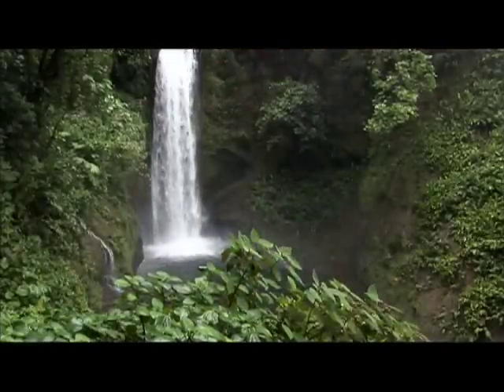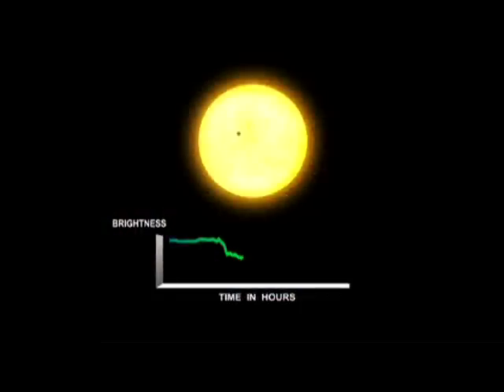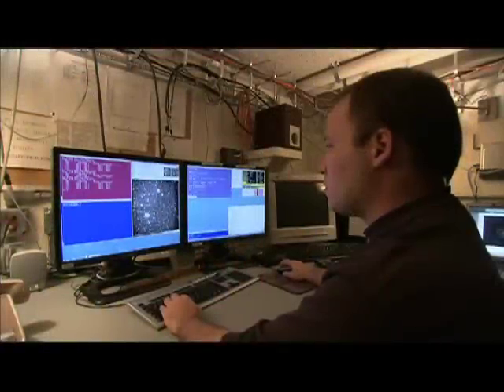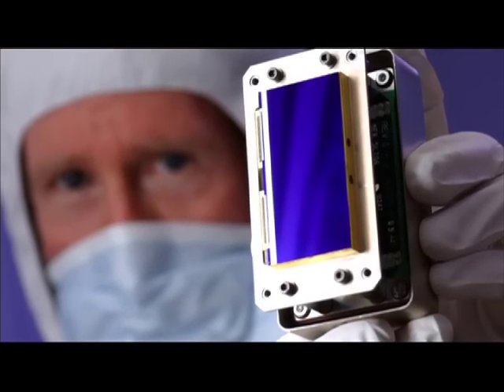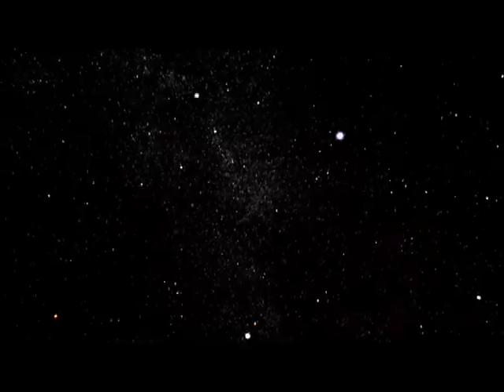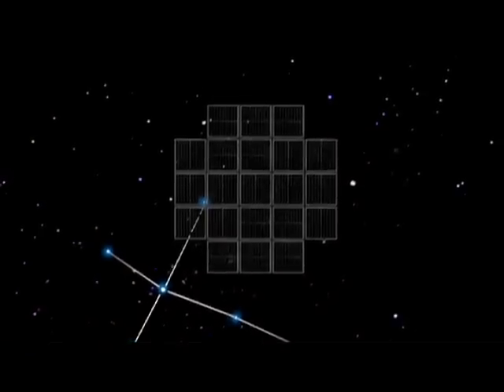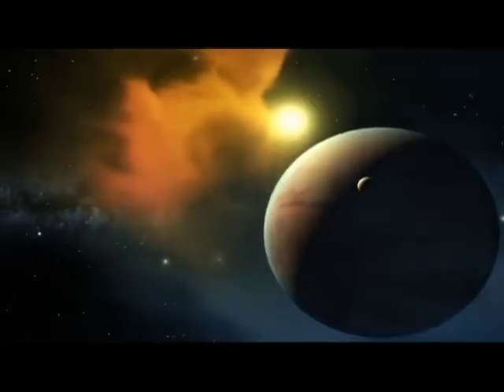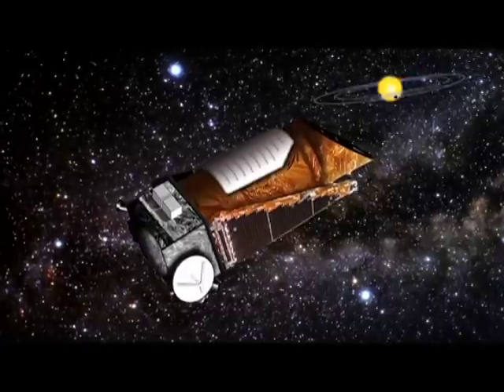Kepler: A Search for Habitable Planets (AVC-2009-083)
Produced by NASA Ames Research Center.
A description of the Kepler Telescope Mission, including how it works (CCDs) and how it will determine if there are planets around other stars in the habitable zone.